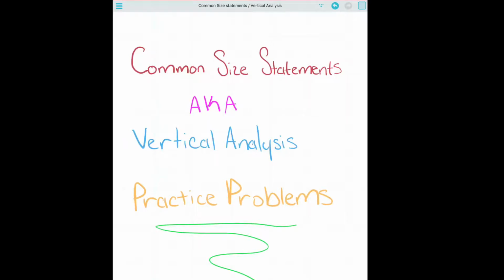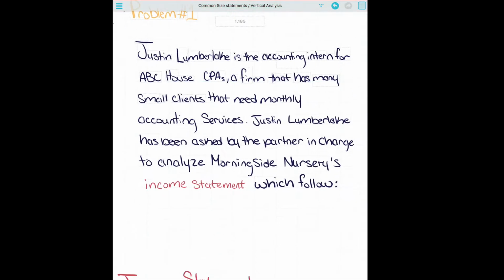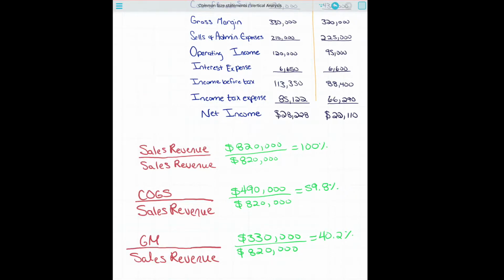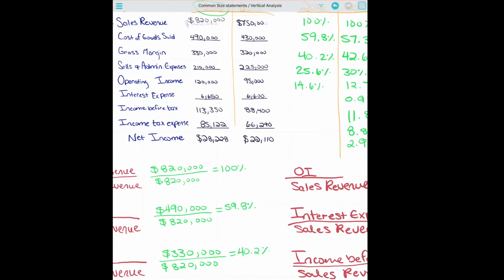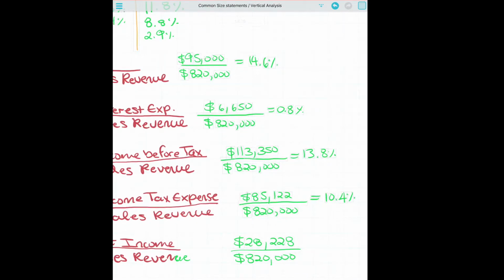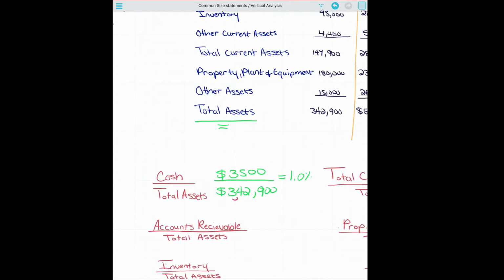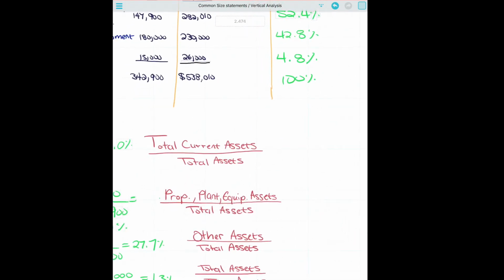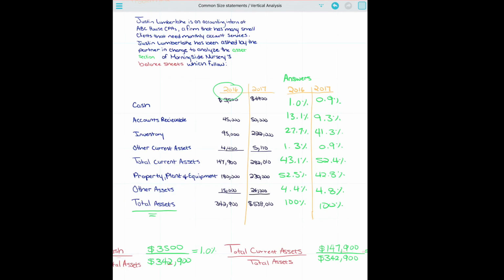ACCT 2102 Vertical Analysis / Common Size Statement Practice Problems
Managerial accounting practice problems on Vertical Analysis aka Common Size Statements. The practice problem cover income statement and balance sheet formula and practice problems